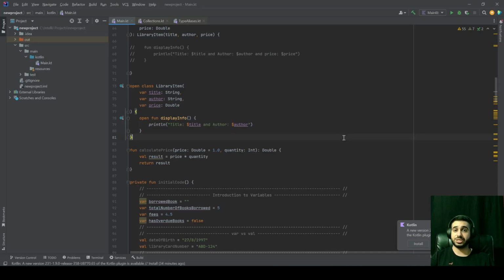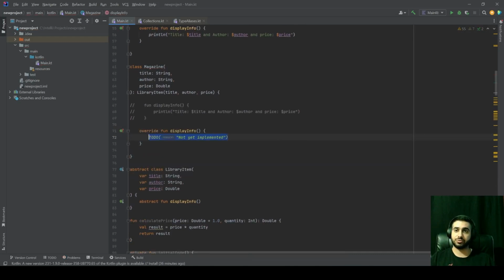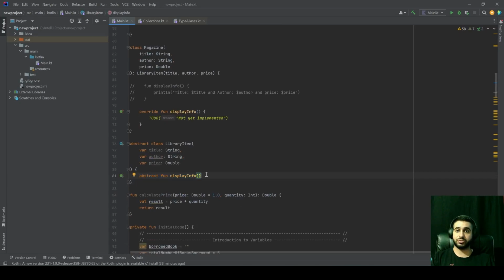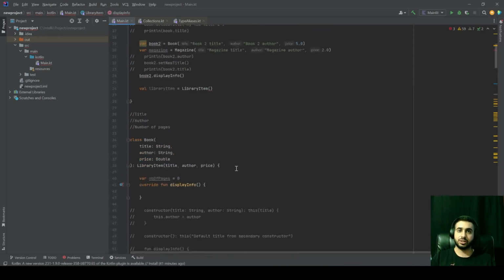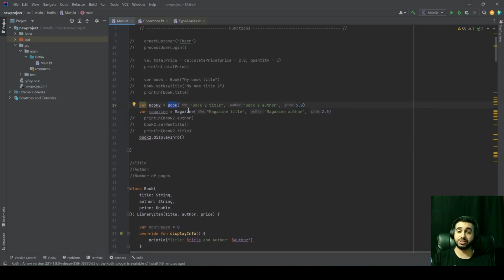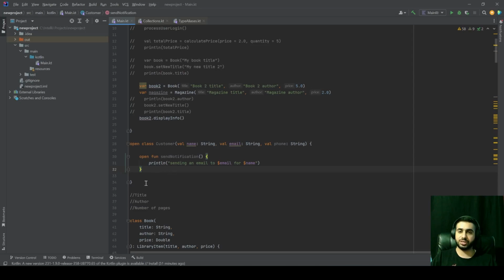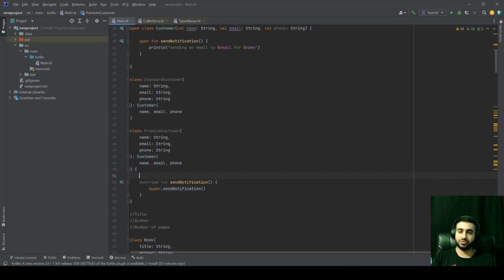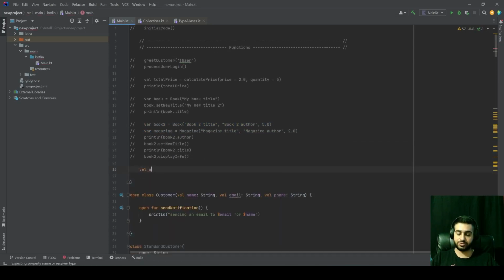Kotlin Abstract Classes - Kotlin Beginner Tutorials (21)